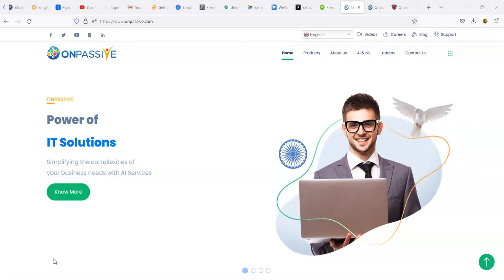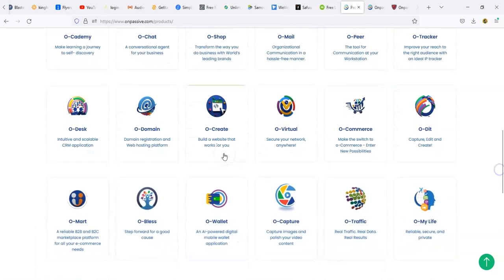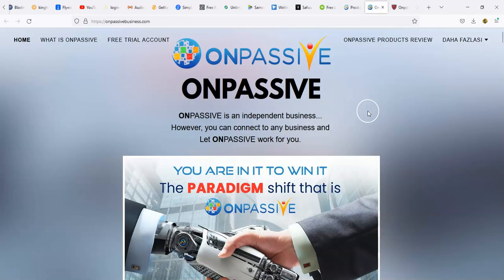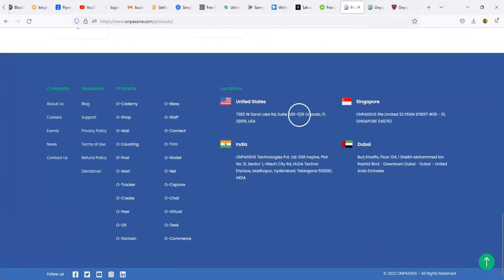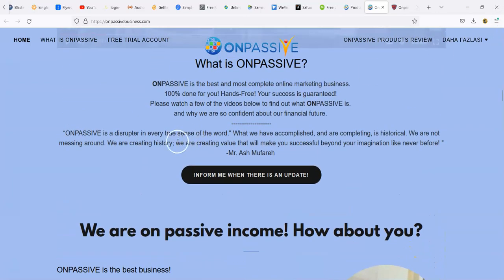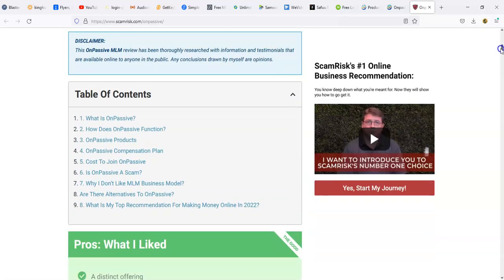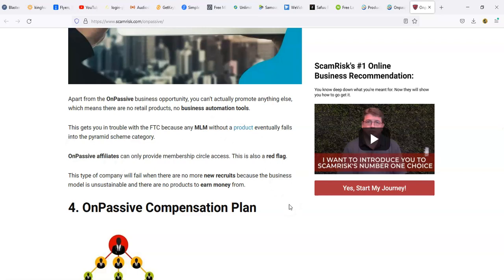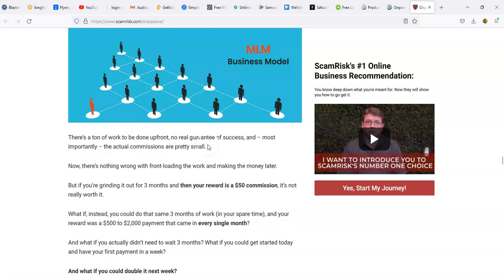What Is Onpassive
Onpassive

NovatechX - $99 min to start
RoboticsOnline - give you $300 to start
Pegasus- min changed to $300
Elevate Pass - $10 min

Income DISCLOSURE #1
NONE of my videos are PROOF that you will make money. Everyones
results vary depending on when you get in and the amount. YOU can
make more than me or even less depending on your strategy. The results
I show on a daily basis is me testing each of these platforms and showing
you the results. Just like a case study.UNDERSTAND THAT ANY
Dropshipping. Shopify. TEESPRING. They all have a level of risk.

 that i use these companies and their products because of their quality and not the
commission I receive. The decision is yours, and whether or not you decide to buy
something is totally up to you.